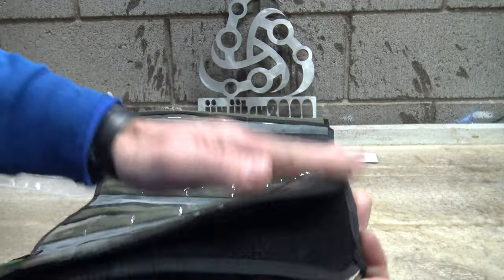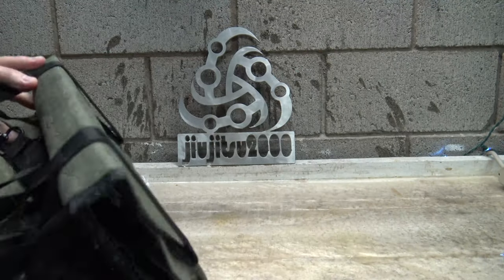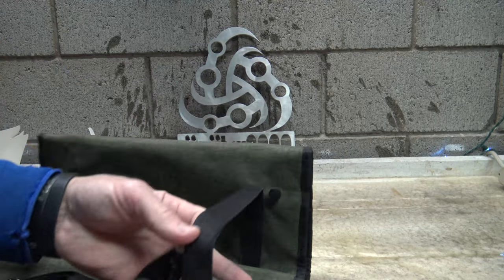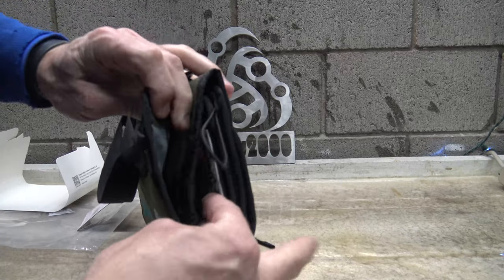Olight Exploit!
Minimum purchase of $100.00

    Applicable: store-wide except on sale products and gift cards